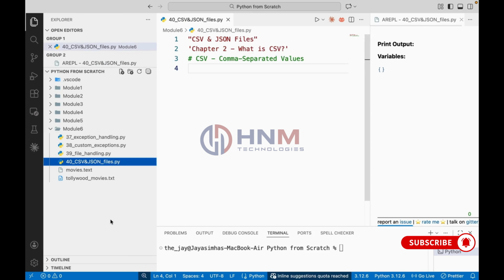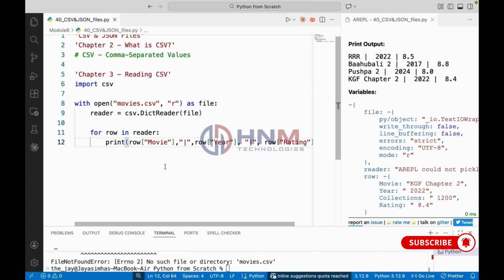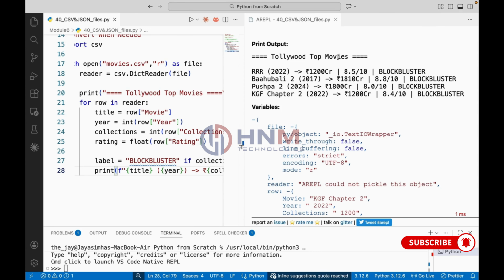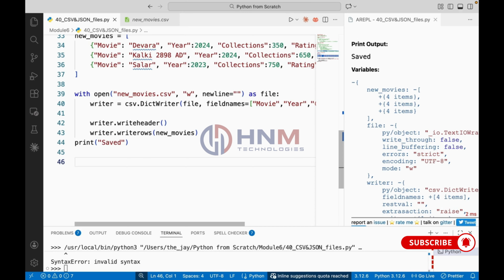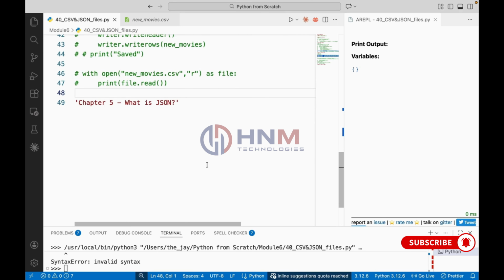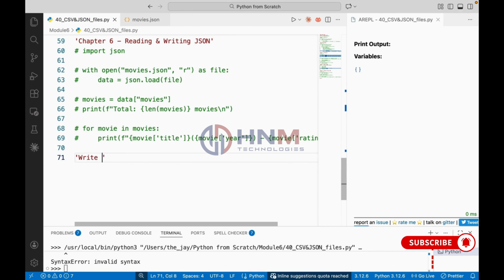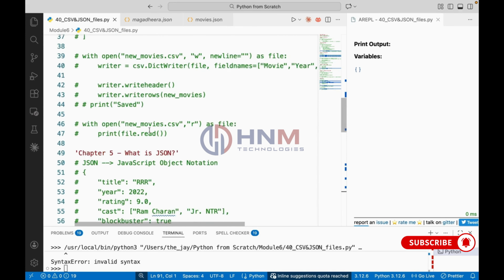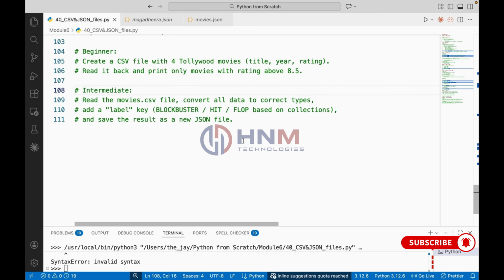CSV & JSON in Python Explained | Read, Write & Parse Data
Work with real-world data using CSV and JSON in Python

Learn how to read, write, and parse structured data easily.

📚 Topics Covered:
CSV file handling
JSON parsing
Reading & writing data
Real-world examples

💡 Why This is Important:
Most APIs and datasets use CSV & JSON formats.

00:00 Chapter 1 - Intro
00:33 Chapter 2 - What is CSV ?
02:20 Chapter 3 - Ready CSV
04:11 Convert When Needed
05:58 Chapter 4 - Writing CSV
10:29 Chapter 5 - What is JSON ?
11:12 Chapter 6 - Reading & Writing JSON
12:56 Writing JSON
15:07 Chapter 7 - Summary & Wrap Up
16:47 Chapter 8 - Practice Questions
17:44 Up Next
17:55 Thanks